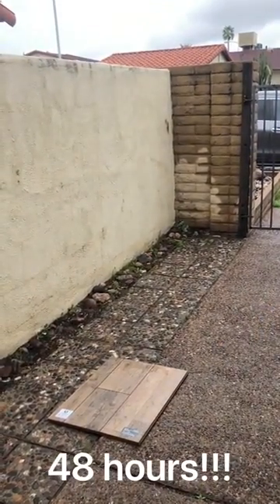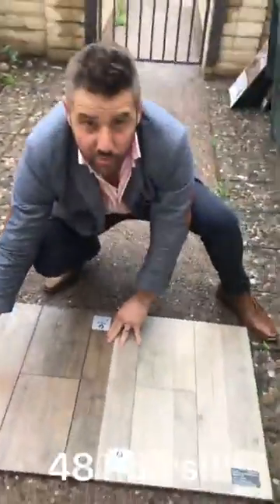Mannington Restoration Collection